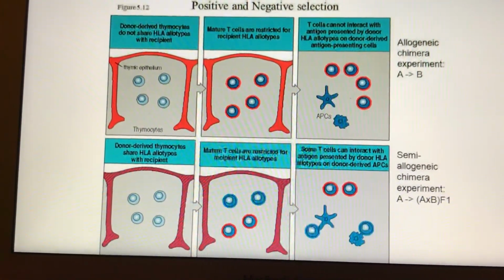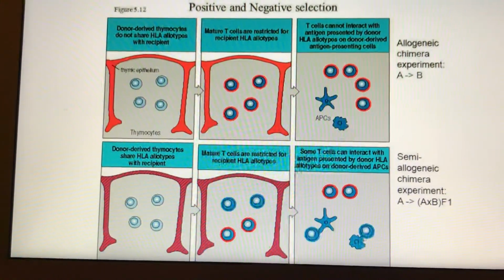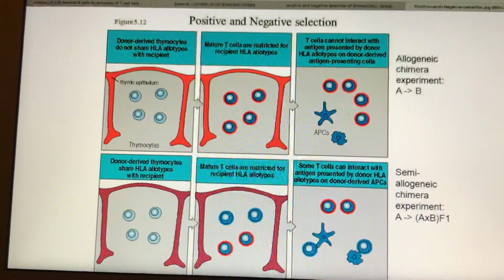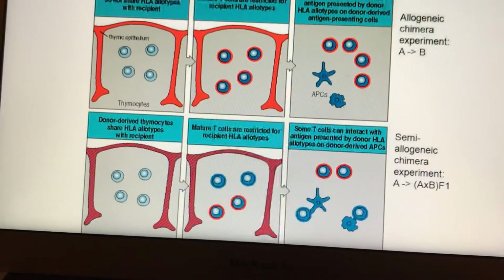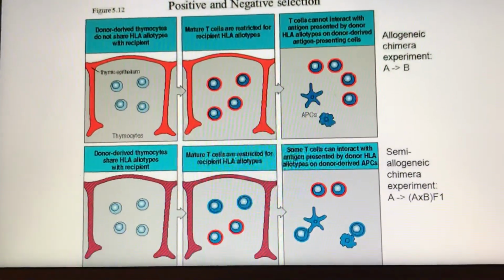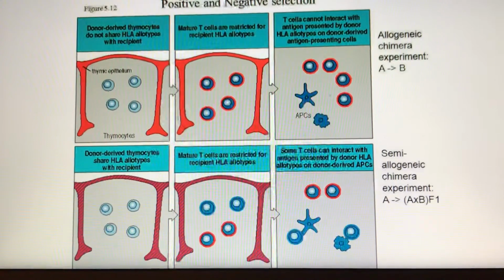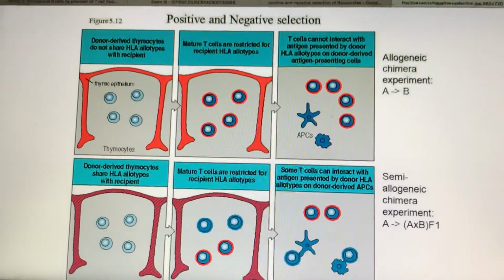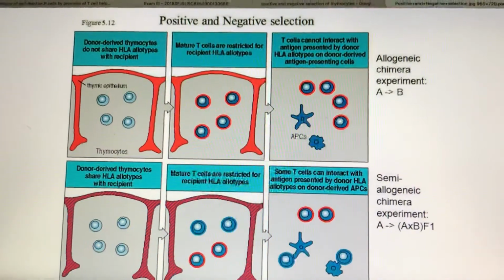Positive and Negative Selection of Thymocytes